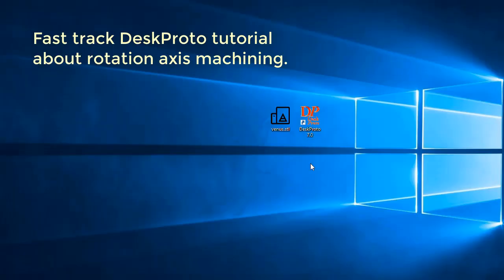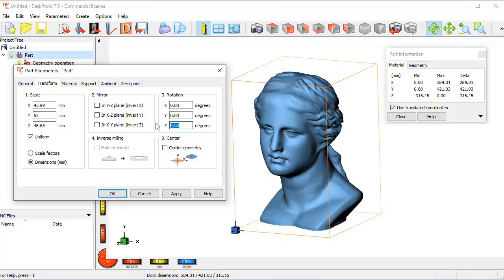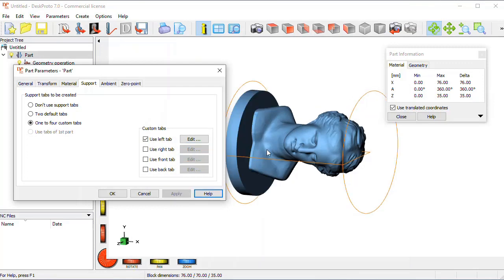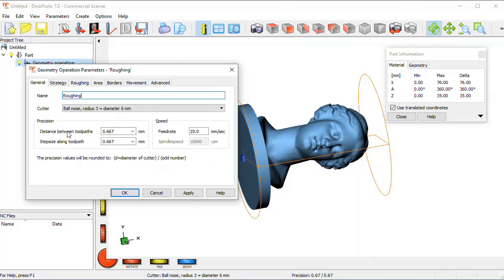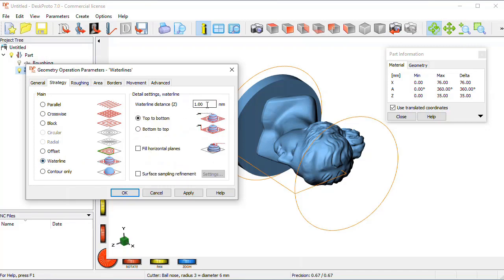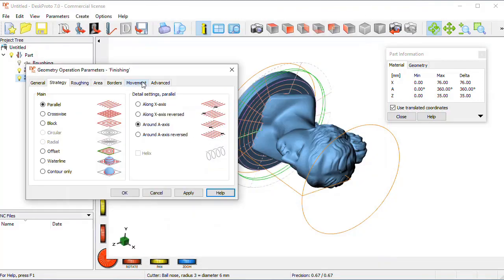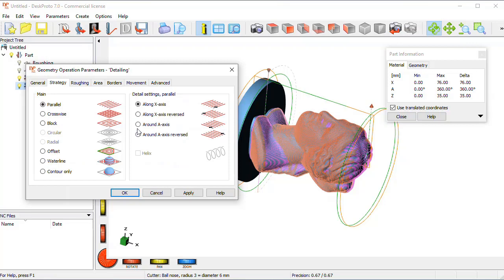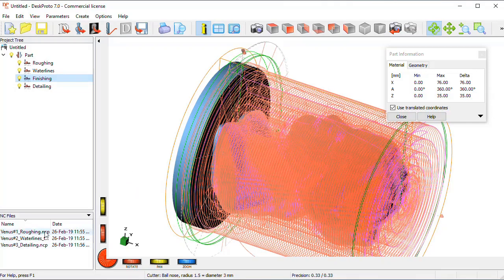Creating rotary toolpaths for Venus (4-axis CNC) in DeskProto V7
Using the fourth axis of your CNC machine is easy with the DeskProto CAM software. This DeskProto session shows how the toolpaths were generated for the popular one minute video "Rotation axis machining a wooden sculpture". This is a fast-track tutorial, for more background information view the videos to create a Lincoln or Nefertiti statue.